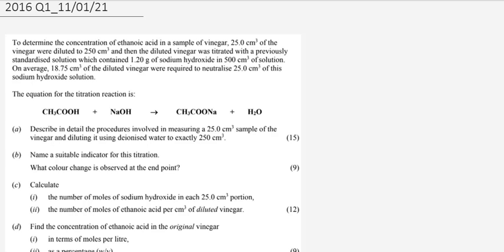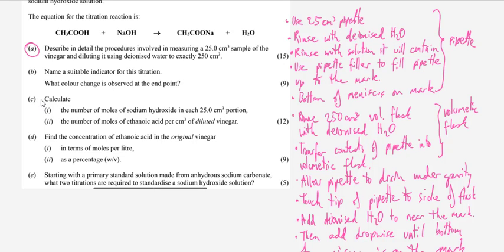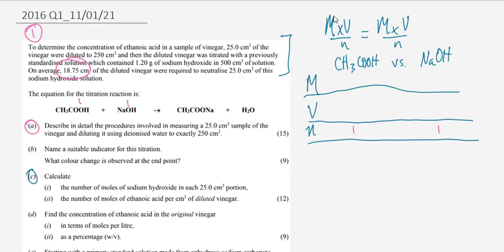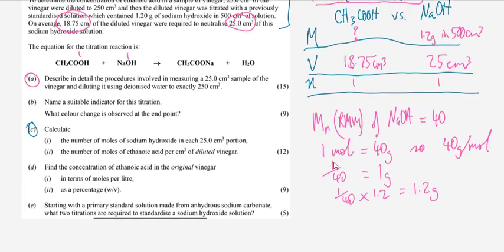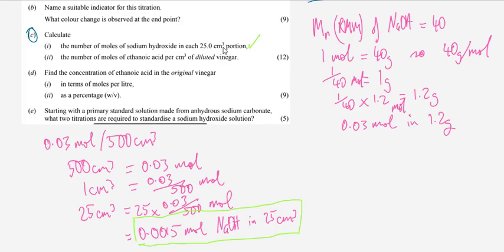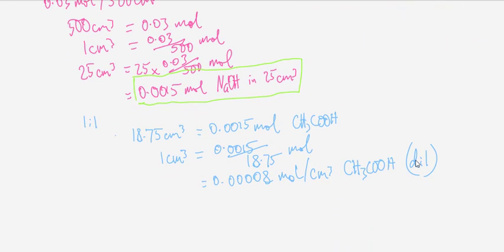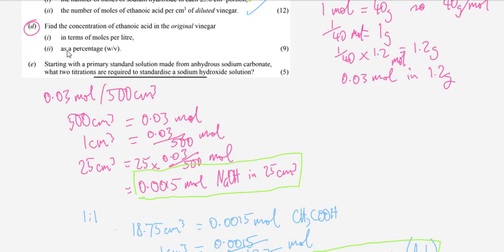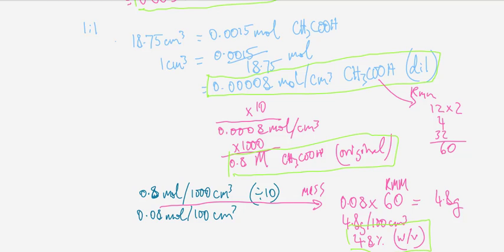LC Chemistry tutorial 2016 (HL) Q1_ Ethanoic Acid Titration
2016 Q1_Ethanoic Acid Titration
Leaving Certificate Chemistry tutorial.
2016 Q1 Leaving Certificate (HL) Chemistry. Titration